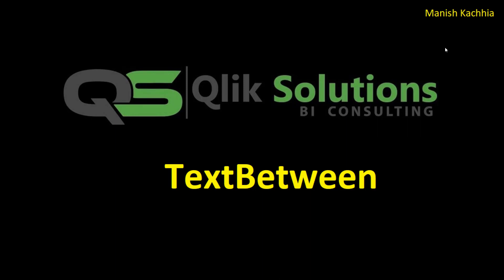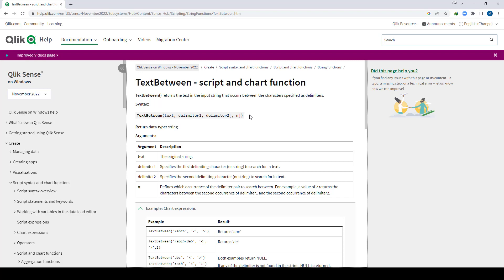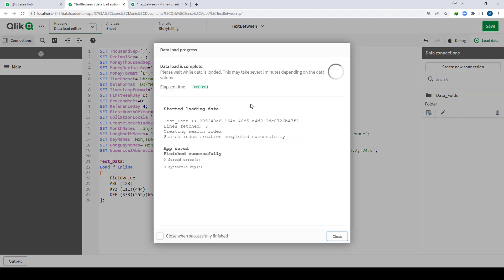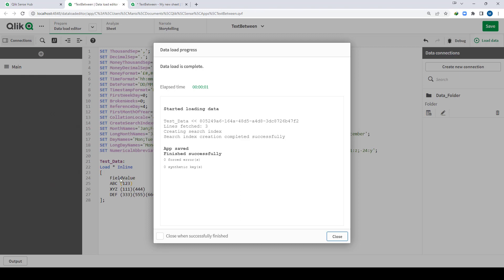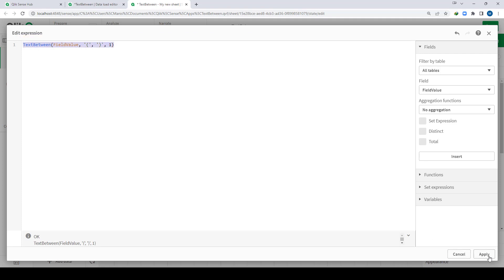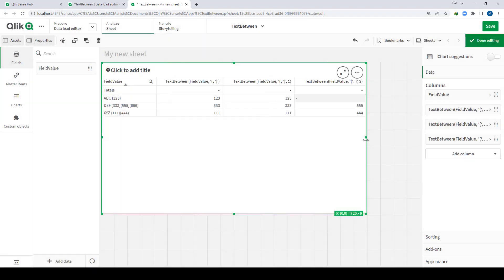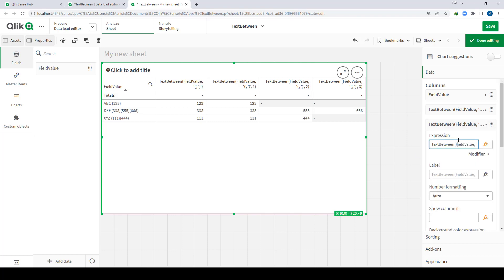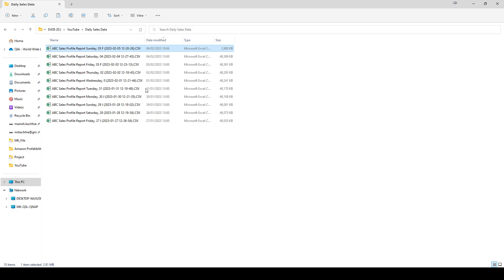Qlik_067: How to use TextBetween function in Qlik Script and Qlik Front End.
1) What is TextBetween Function.
2) How to use it at Qlik back end and Qlik front end.
3) How to implement this function in real time project.

00:00:00 – 00:01:00  Introduction and syntax of TextBetween.
00:01:01 – 00:03:15 Example of TextBetween (Front End)
00:03:16 – 00:03:45 Example of TextBetween (Back End)
00:03:46 – 00:12:32 Practical example of TextBetween

If you want to read about TextBetween from Qlik help